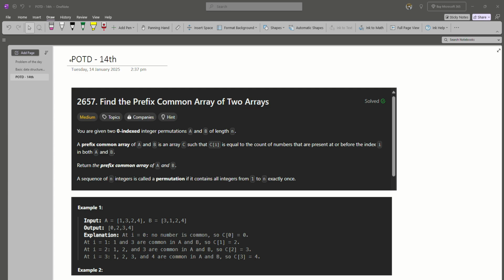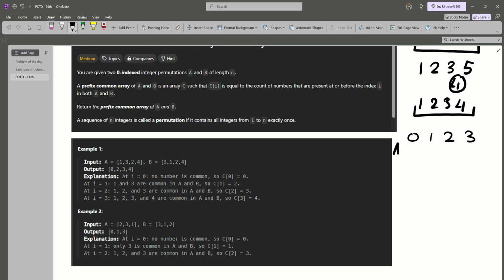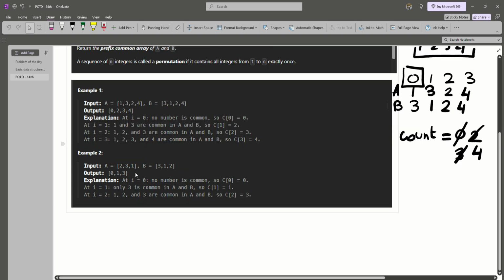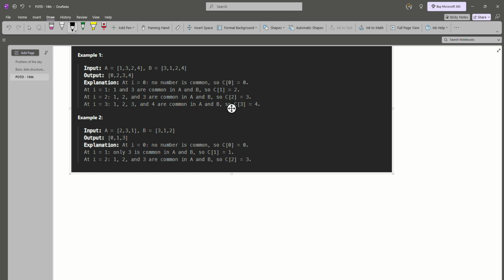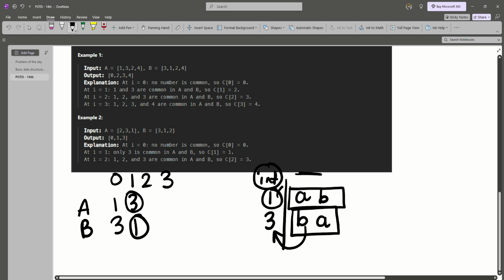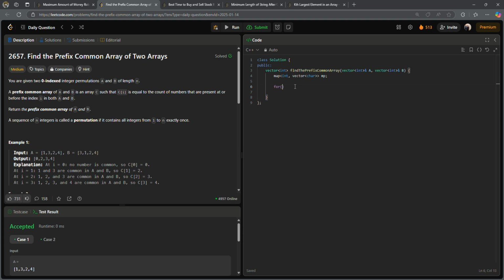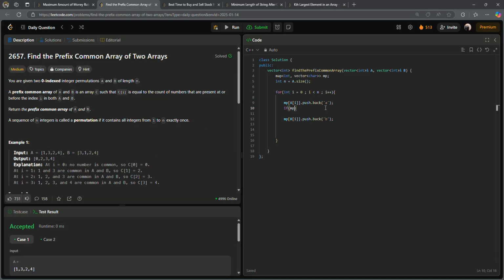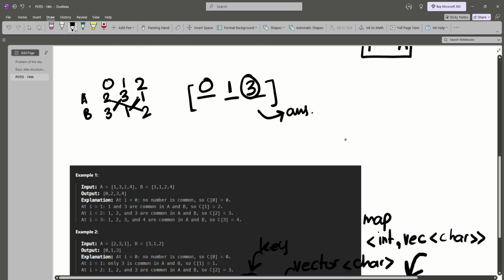Leetcode | POTD | 2657. Find the Prefix Common Array of Two Arrays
Understanding the Intuition behind a very simple problem. Video 2 of the POTD series.